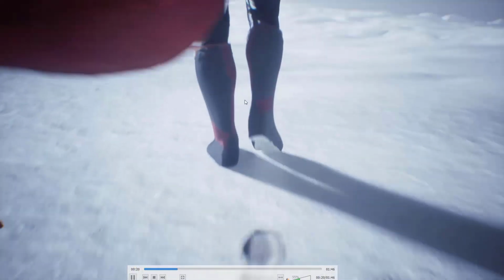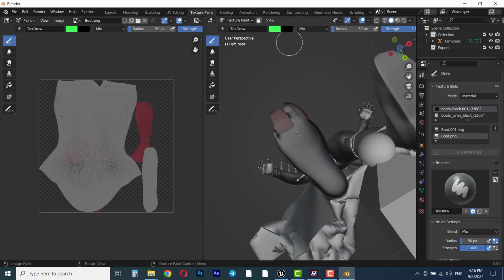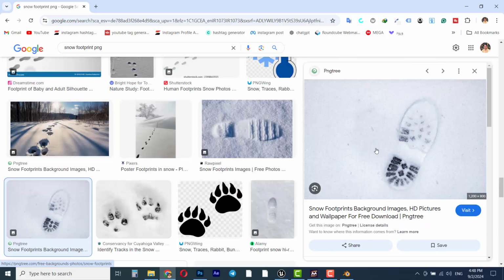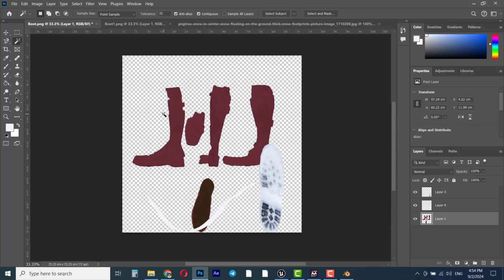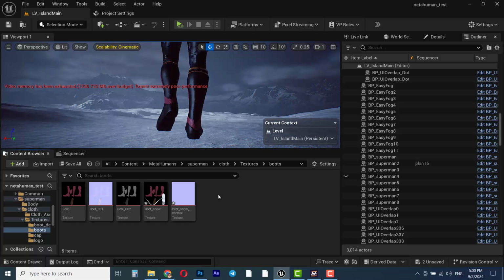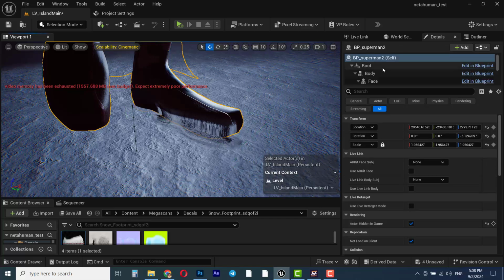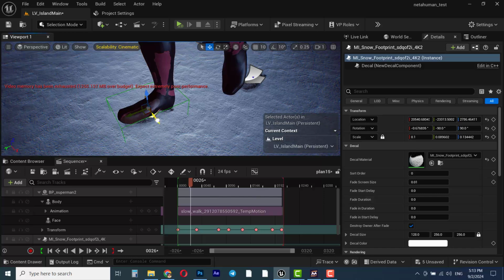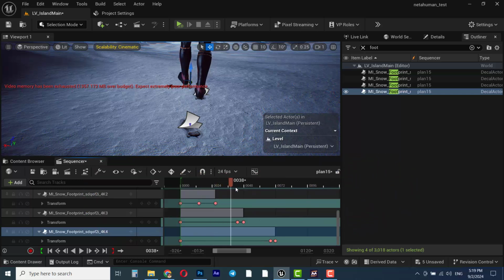How to create footprints in unreal engine 5 ( Sequencer animation ) No Blueprint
In this tutorial, I'll guide you through the process of creating footprints in Unreal Engine 5 using a combination of Blender, Photoshop, and Sequencer. We'll start by opening the cloth exported from MetaTailor in Blender, applying shoe textures, and marking the soles in a distinct color like green. This will help us position the footprints accurately. I'll then show you how to export the texture to Photoshop, where we'll replace the marked area with a snowy footprint and save it as a TIFF file.

Next, I'll demonstrate how to generate a normal map from the base color using an online converter, and how to import these textures into Unreal Engine 5. By creating a new material and applying it to the cloth, we'll achieve a realistic look for the shoes. Finally, we'll use decals from Quixel Bridge, added and animated in Sequencer, to show the footprints in Unreal Engine 5 as the character walks on the ground.

and if you want to know how to dress up a custom cloth to a metahuman, please check out this tutorial.

00:00 intro
01:10 open cloth in blender and apply shoes texture
04:30 paint the shoe soles to know the position of footprints accurately
09:10 export the texture to photoshop and replace it with snowy footprint
18:09 convert the base color to normal map using online converter
19:57 import textures into unreal engine and apply it to cloth
23:37 download snow footprint decals from quixel bridge and animate it